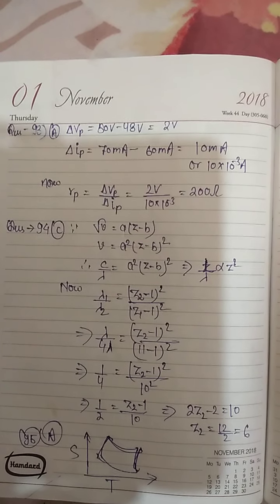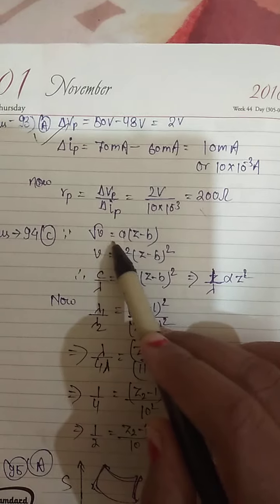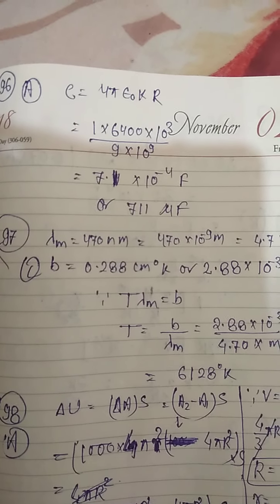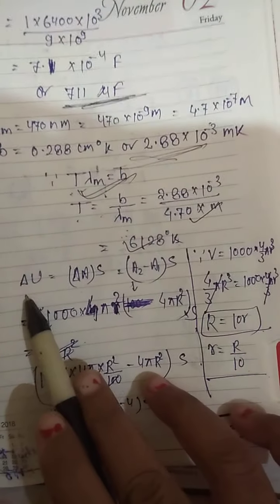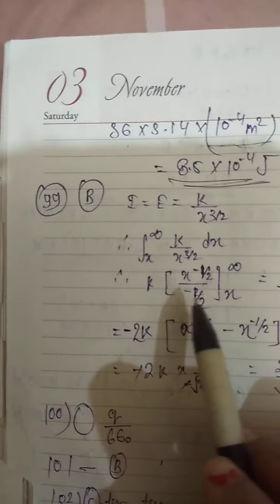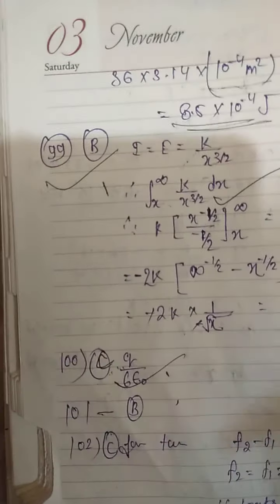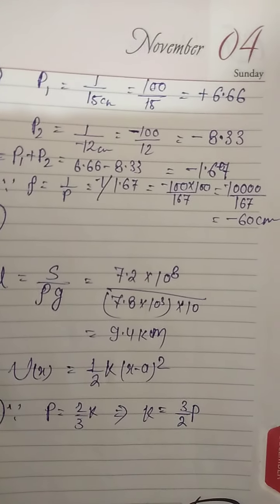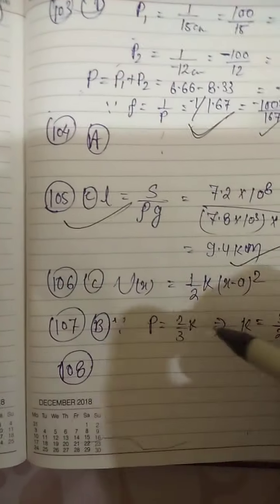UP pgt physics solution 2021 (qus 93to 107)